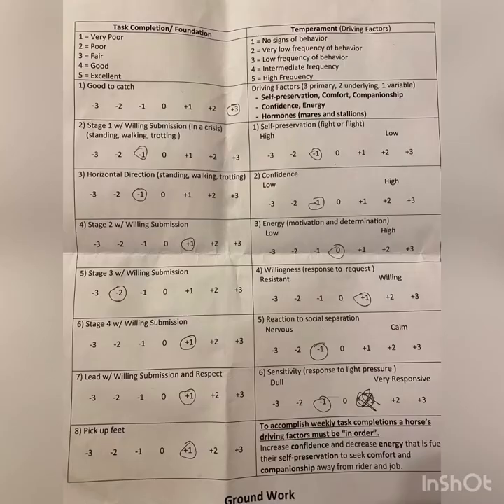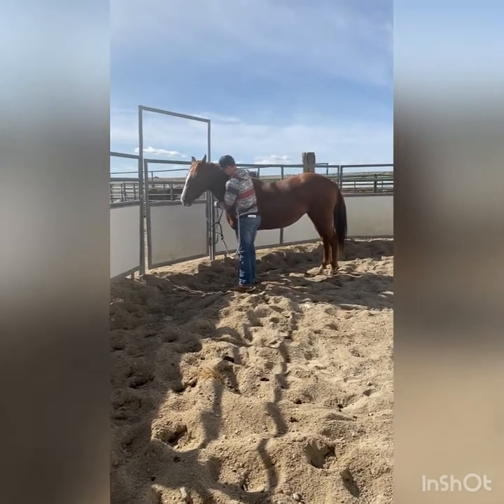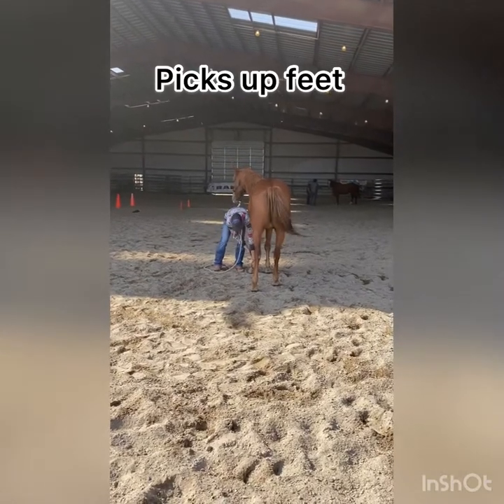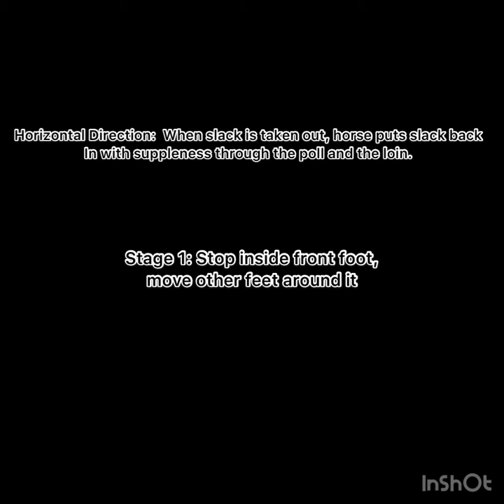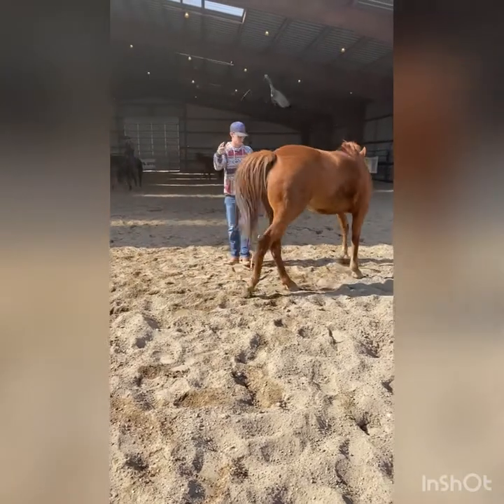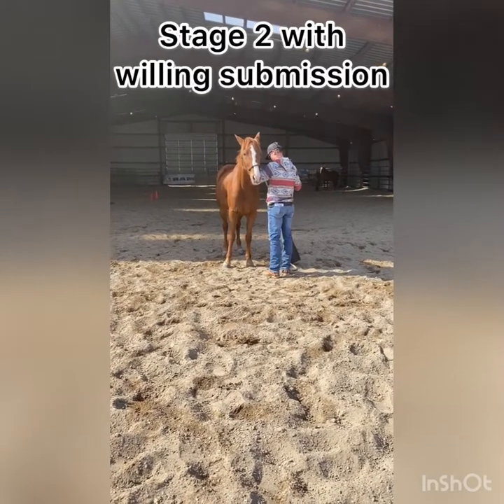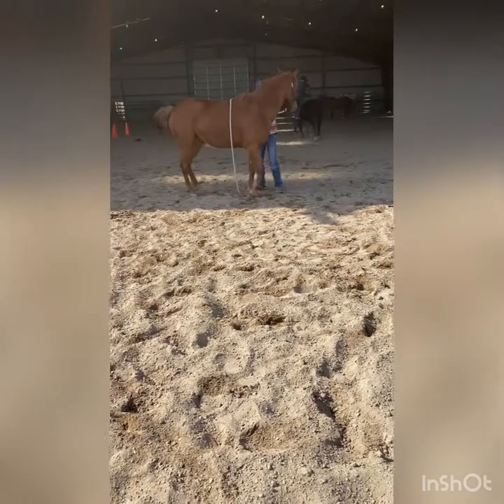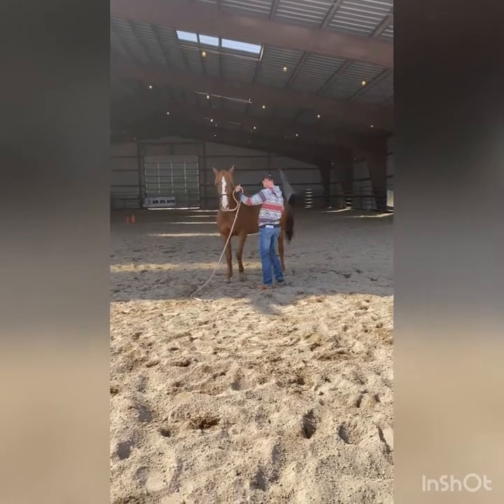Owen Ivey- Groundwork with Mo, 5yo sorrel mare